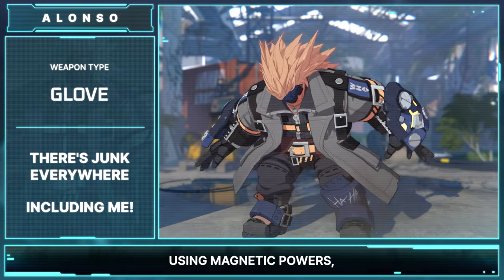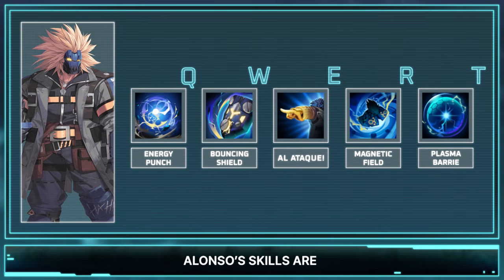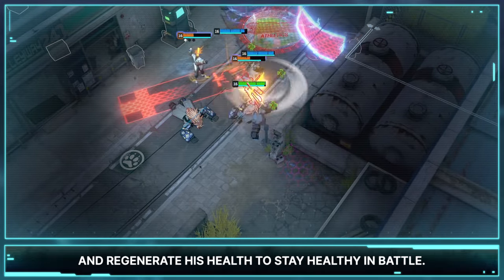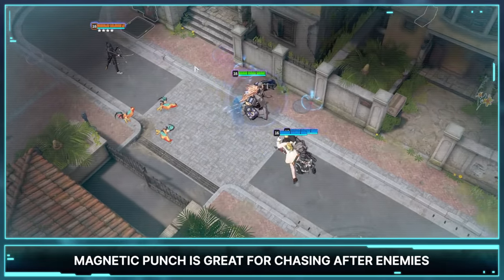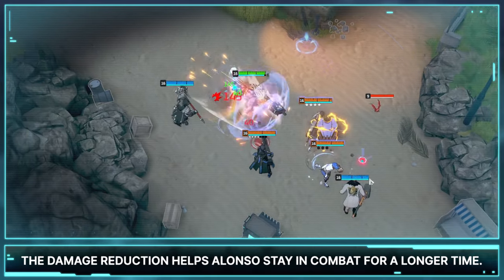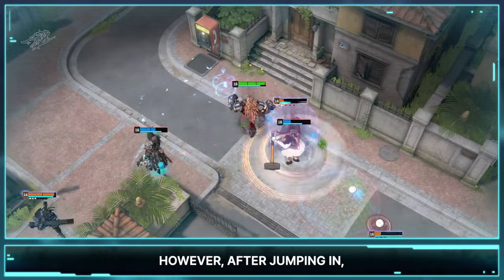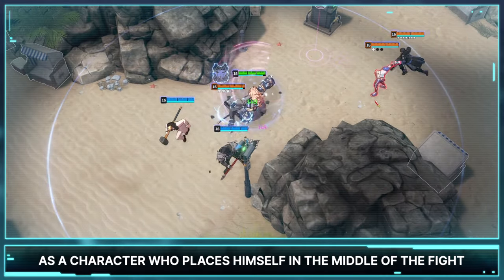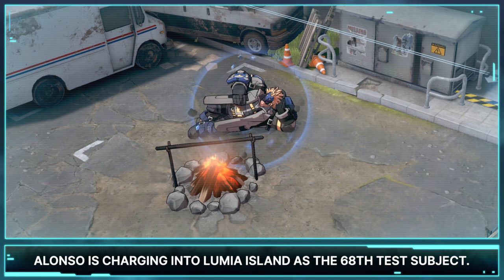Lumiapedia - Alonso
Circadia is here once again to talk about Alonso.
Alonso will be joining Lumia Island as the 68th Test Subject on October 12th.